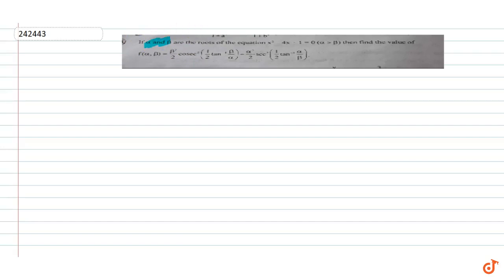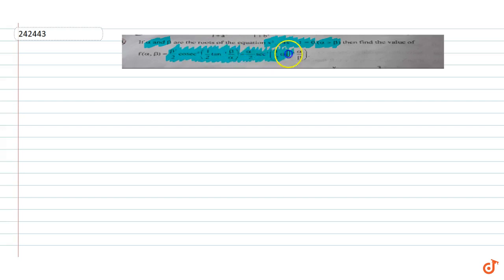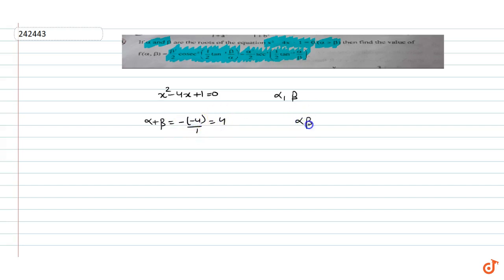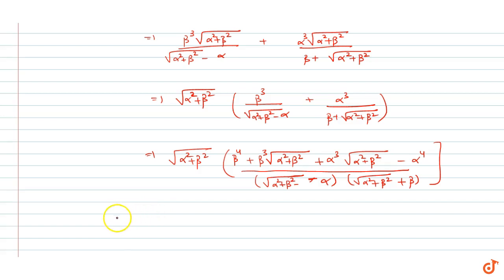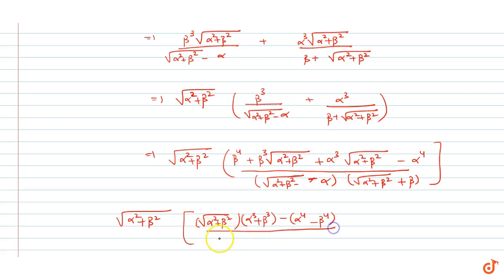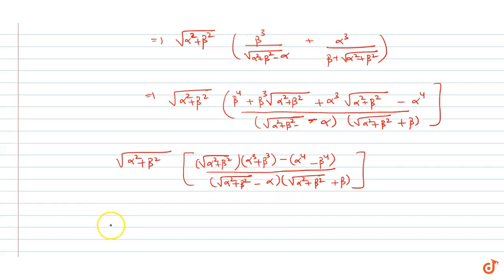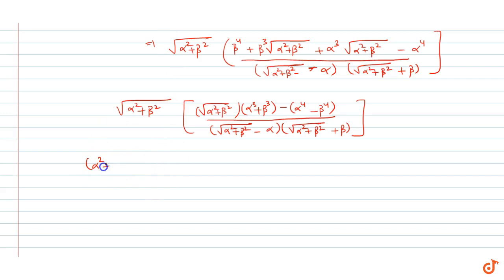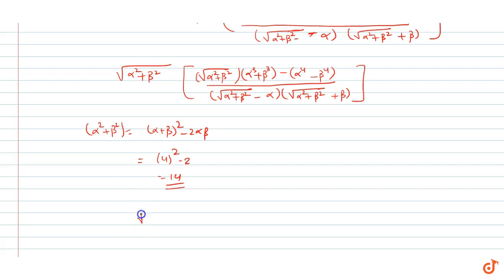If `alpha and beta` are the roots of the equation `x^2-4x + 1=0 (alpha lt beta)` then find t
To ask Unlimited Maths doubts download Doubtnut If `alpha and beta` are the roots of the equation `x^2-4x + 1=0 (alpha lt beta)` then find the value of `f(alpha,beta)=(beta^3)/2csc^2(1/2tan^(- 1)beta/alpha)+(alpha^3)/2sec^2(1/2tan^(- 1)alpha/beta)`